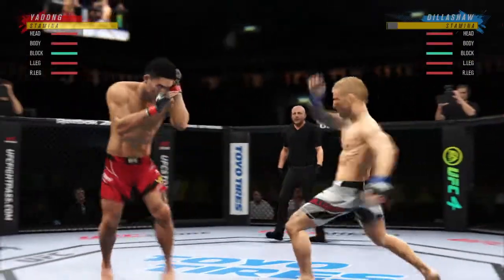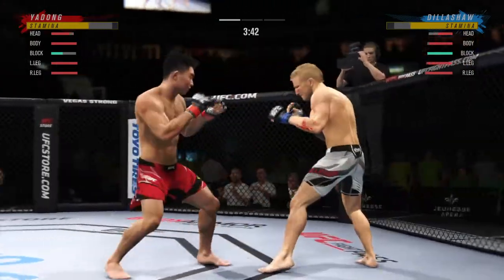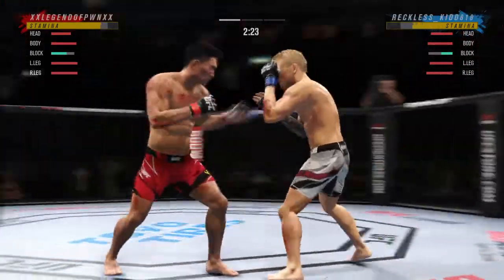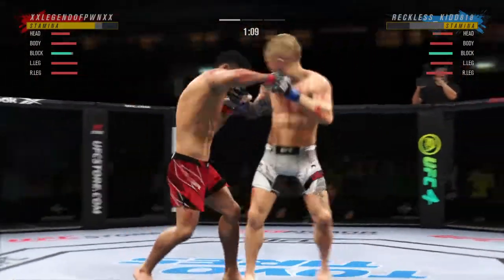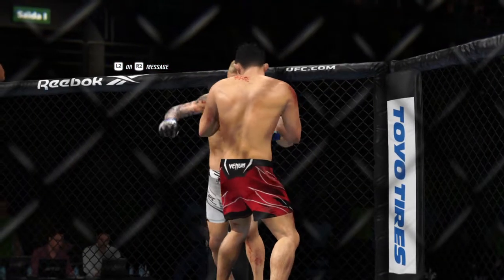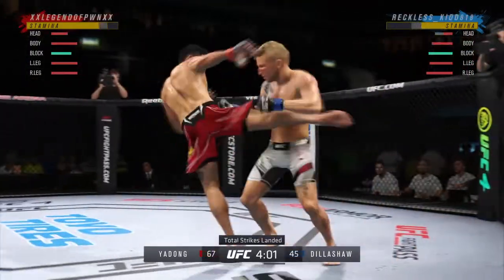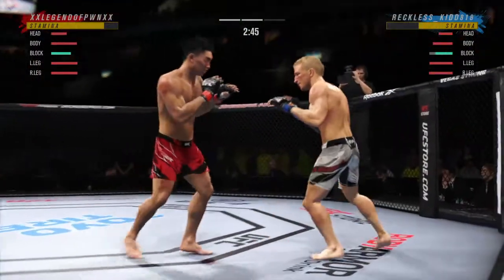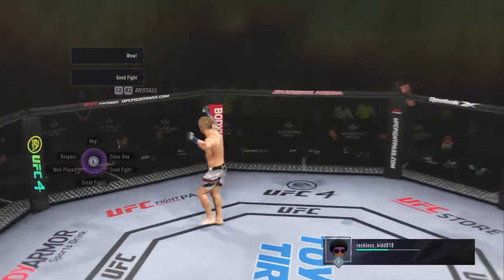EA Fix Your F#king Game